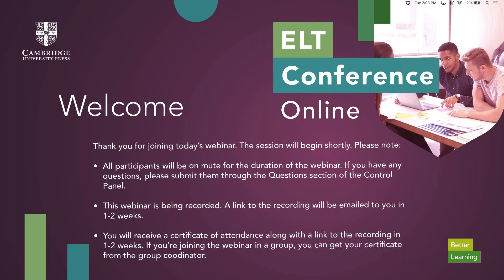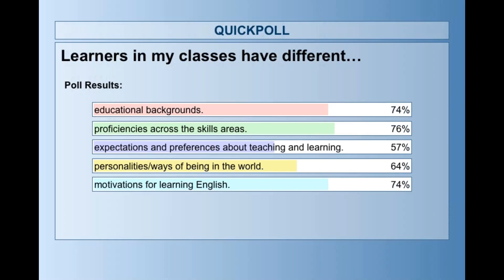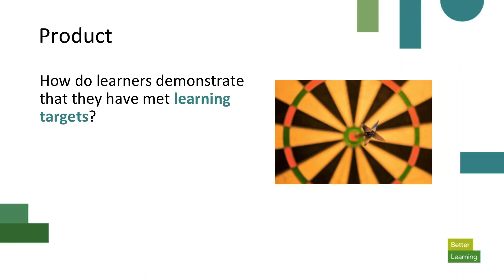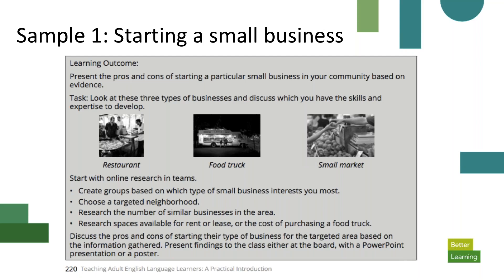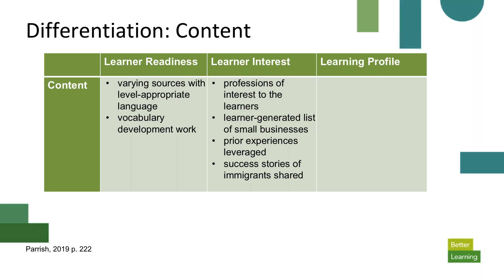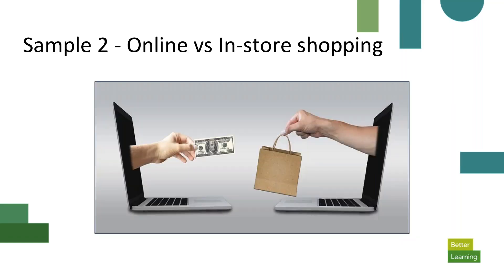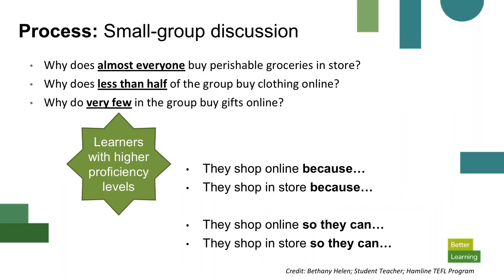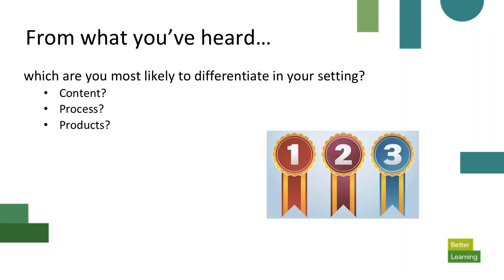Differentiation by Design: Meeting Diverse English Language Learner Needs with Betsy Parrish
Multilevel classes are a reality of just about every English language program and should not be seen as a deterrent to learning. This session focuses on a systematic approach to differentiating classroom tasks and assessments to create an optimal learning environment for all learners. Keeping overall learning outcomes in mind, the content, learning process, or final products of a lesson or unit can be adjusted so that all learners can make gains in their language development in keeping with their abilities and needs. We explore concrete examples focused on particular language points as well as examples for reading, writing, listening and speaking. Strategies presented can be applied in secondary and adult education classrooms.